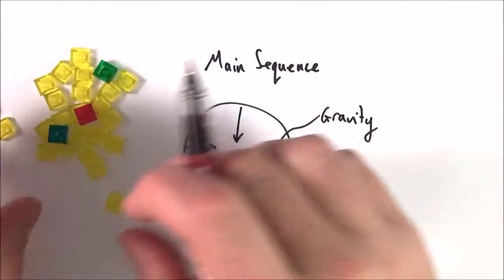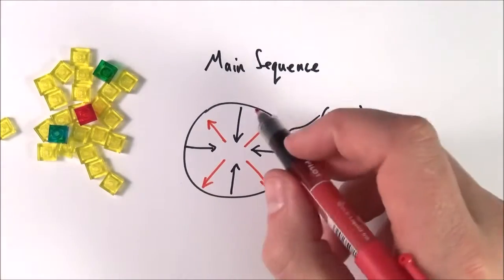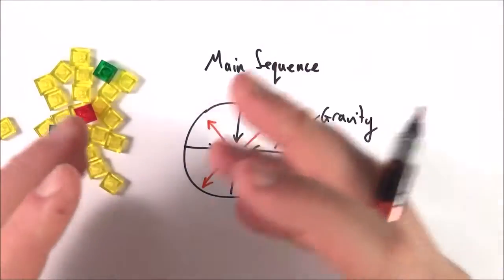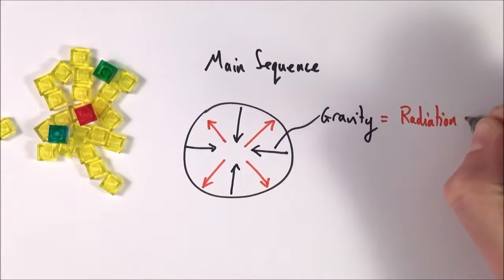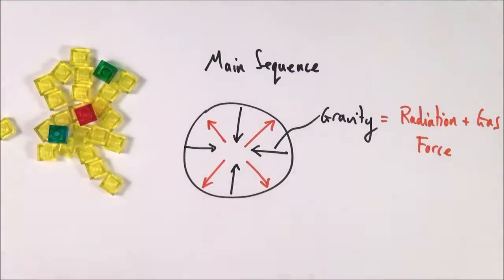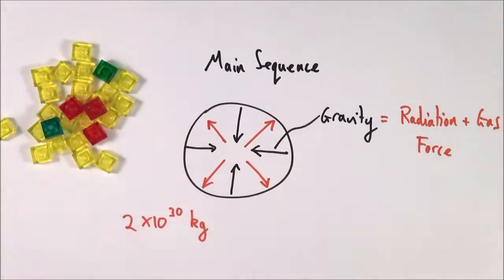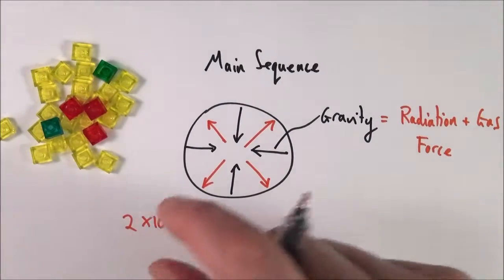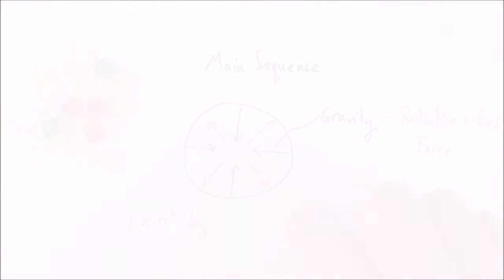Formation of Stars